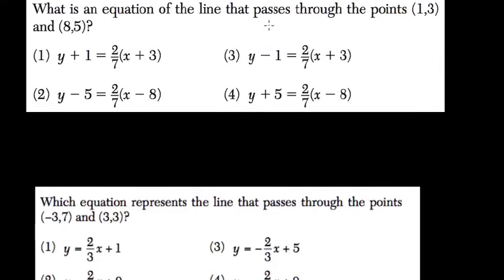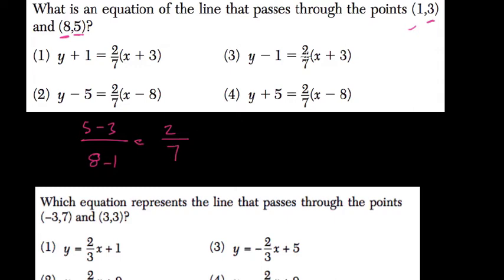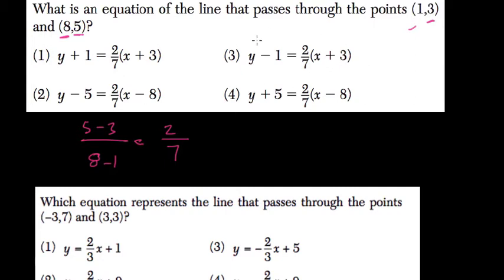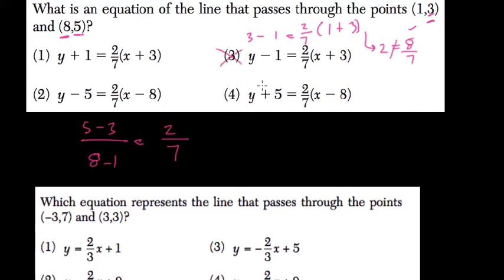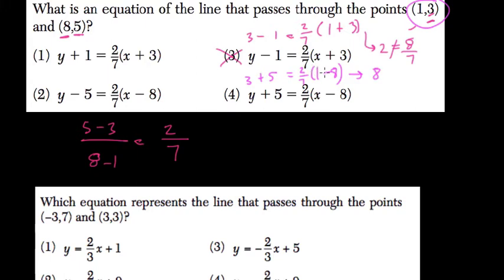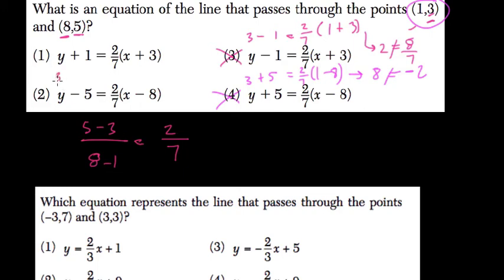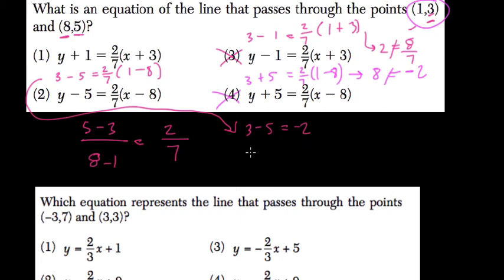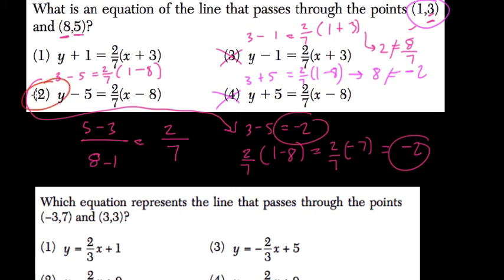Slope 17 Algebra Regents